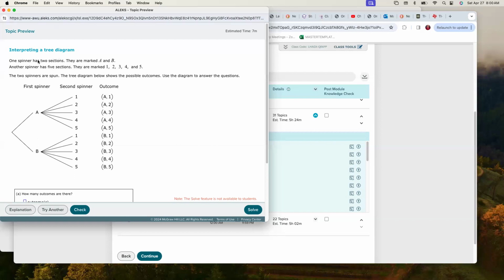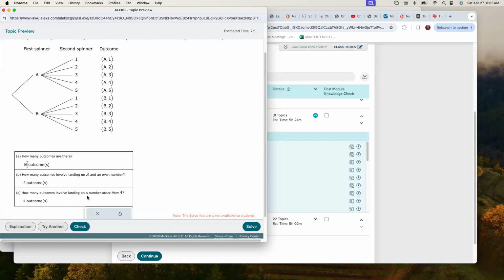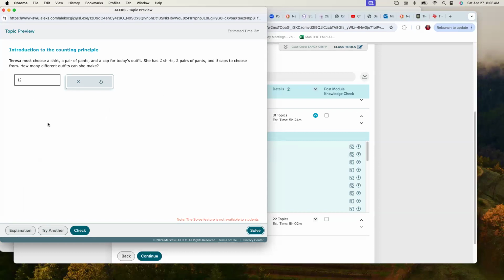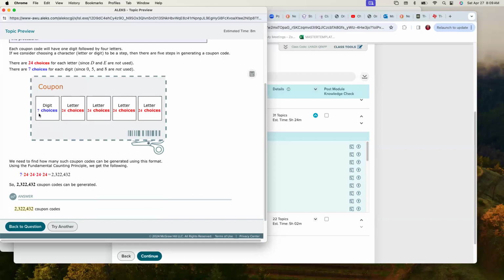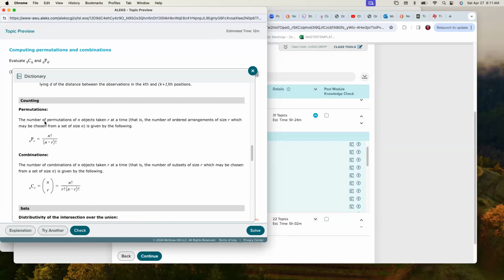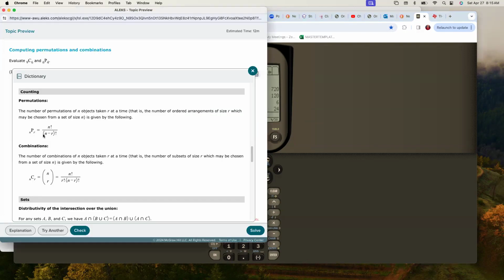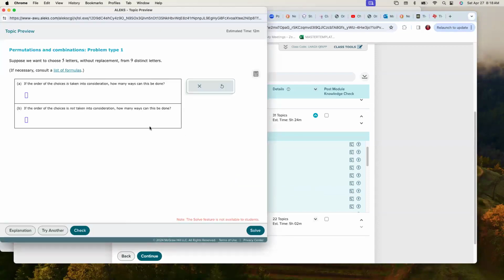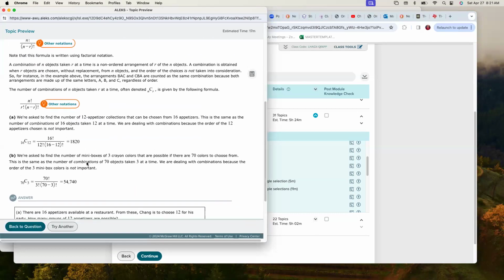ALEKS ex s Counting methods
This video contains explanations of various ALEKS problems pertaining to counting.